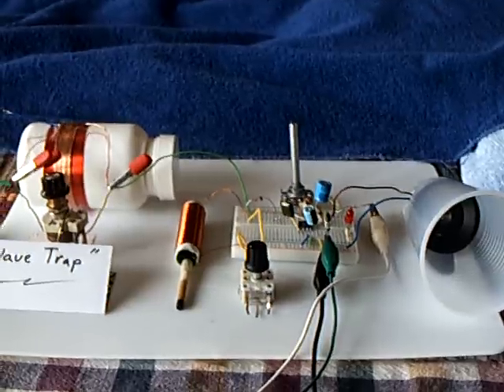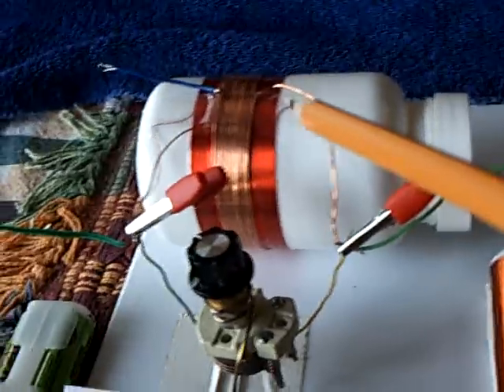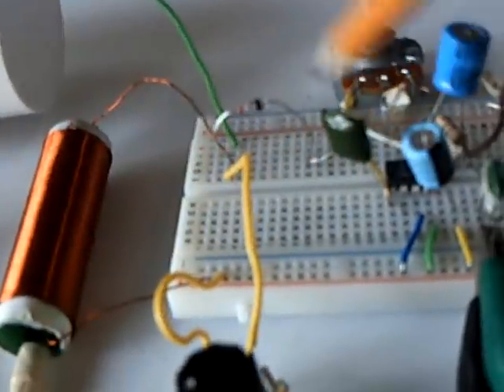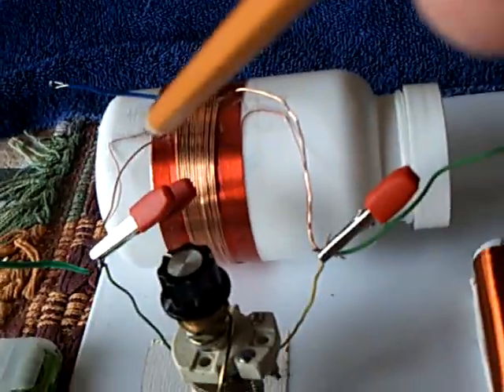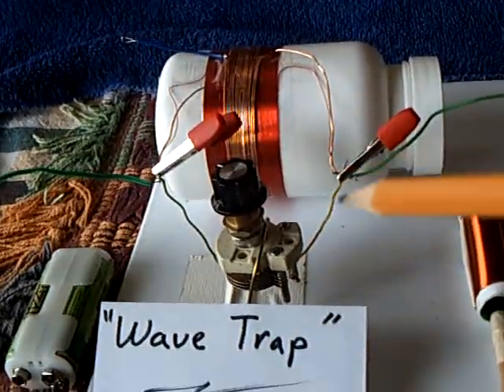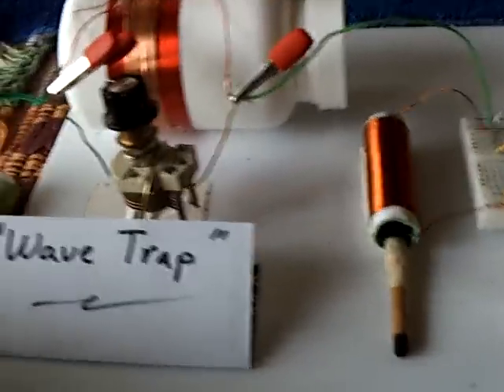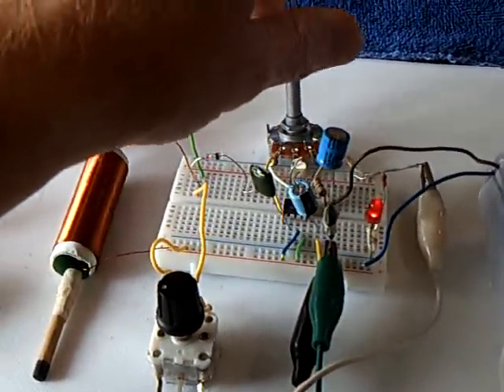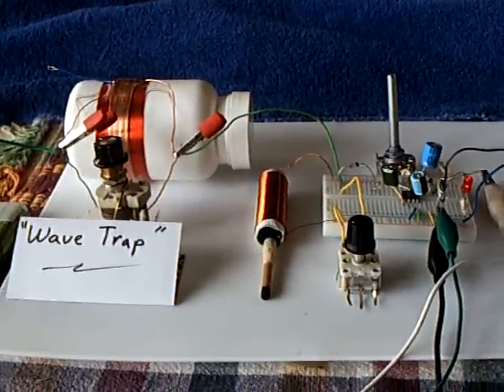Wave Trap filter for crystal radio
This shows a crystal radio add on device called a "Wave Trap".  It helps block out an overpowering radio station so that you can hear weaker stations.